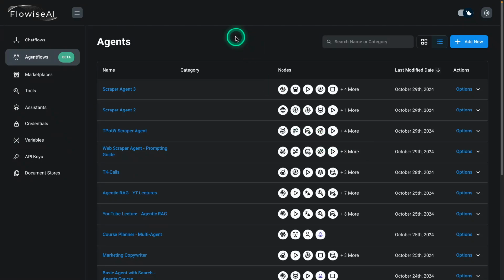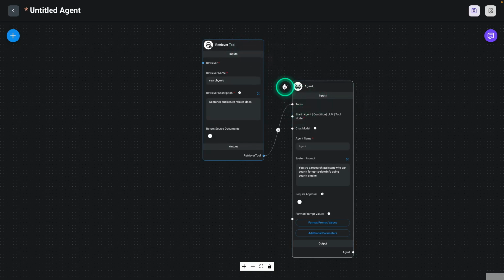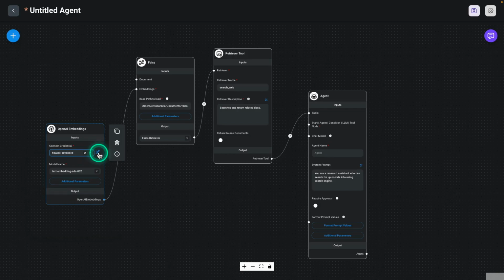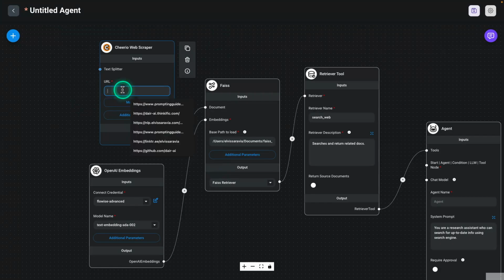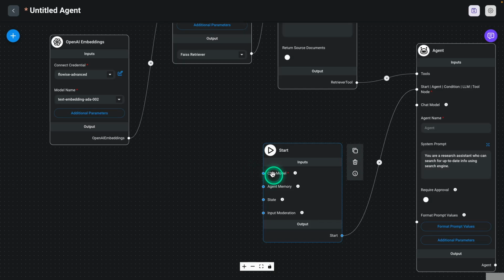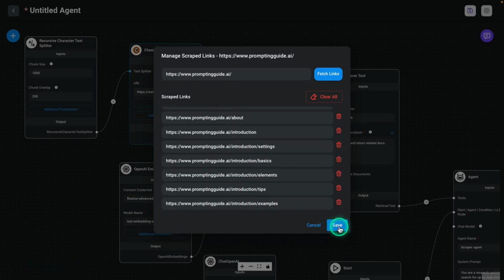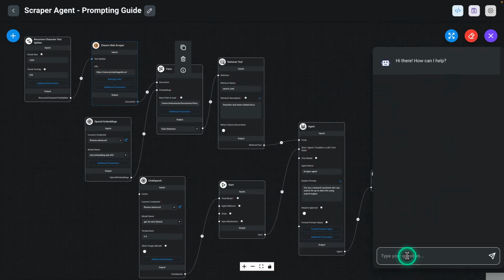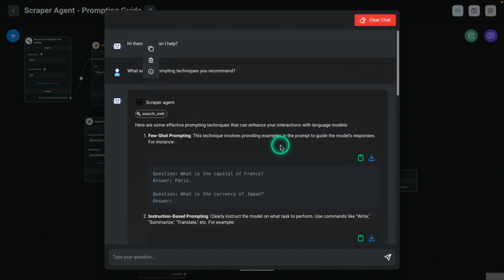Web Scraping Agent (Tutorial)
Learn more about how to build AI agents in my new course

An agent with access to tools for scraping the web and enabling querying over that information.